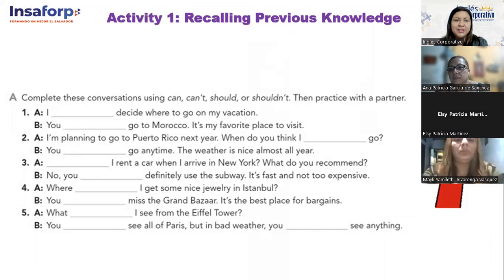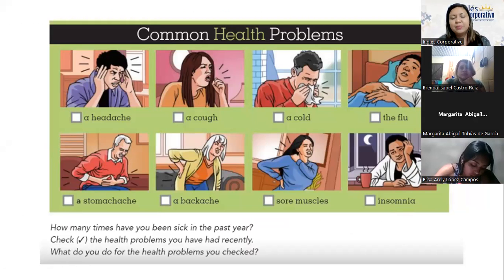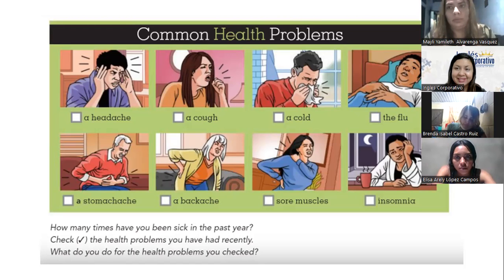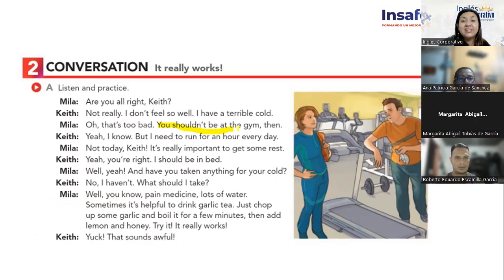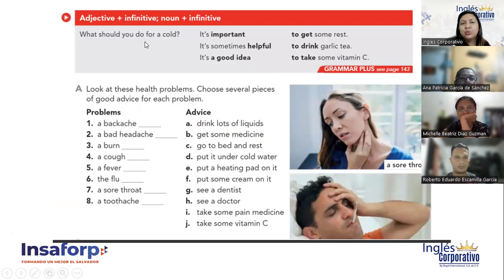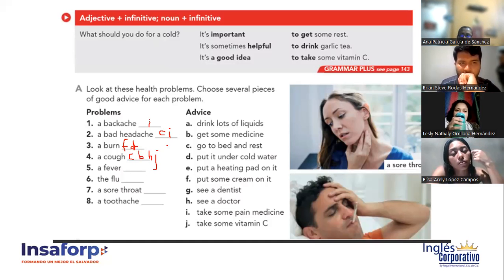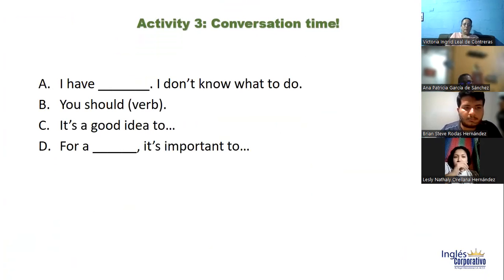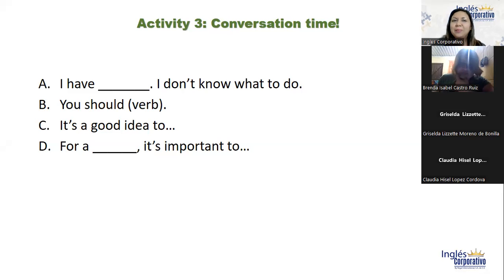4-03/03/23-FI-REGAL-131-CHICAS DE GÓMEZ-Adjectives/nouns + infinitives